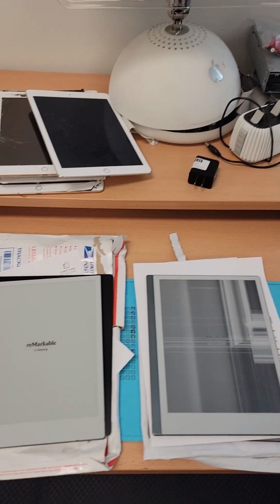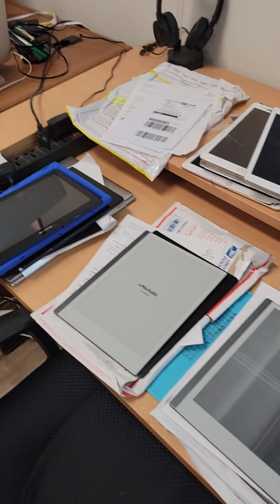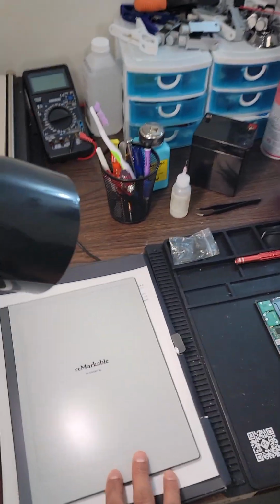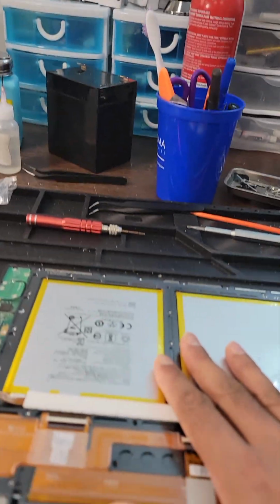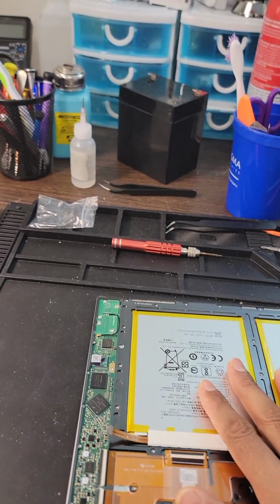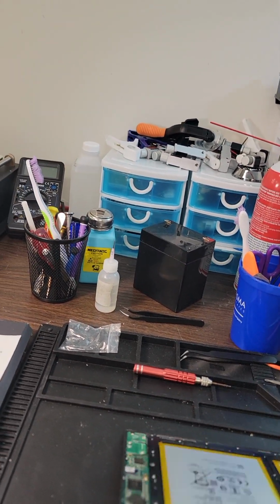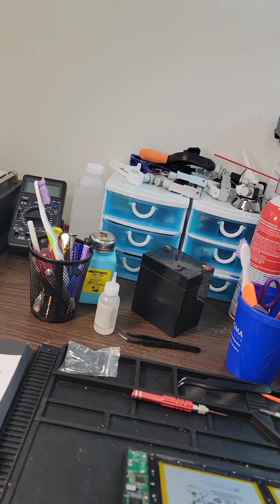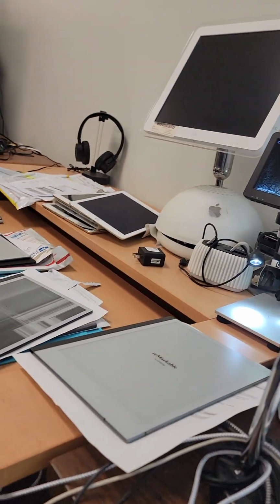We do repair Remarkable 2 devices in the USA Here at Computers Repair Plus in Bradenton, Florida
We still repairing so many remarkable 2 devices for the bad power buttons, cracked screens, charging Port replacement, Data recovery, and no power issues.

Note:
Don't hesitate to get in touch with us if you ship your device.

So at least put your phone number inside the box.

You can be shipping to:
Computers Repair Plus
1829 Lakewood Ranch Blvd, Bradenton, Florida 34211

Note: Please send us the tracking number if you ship your device.